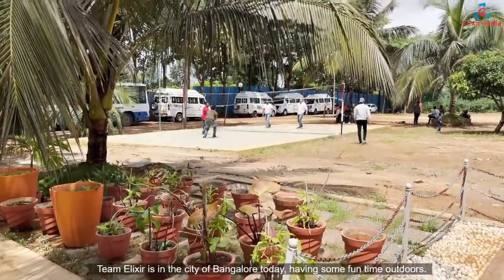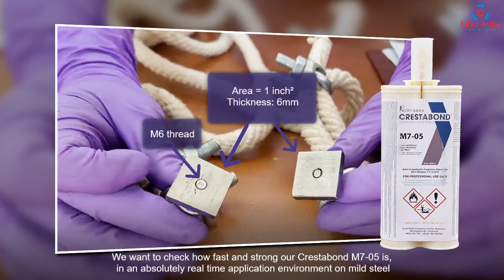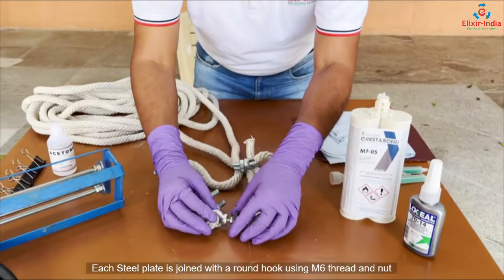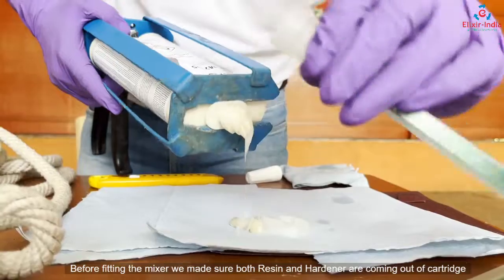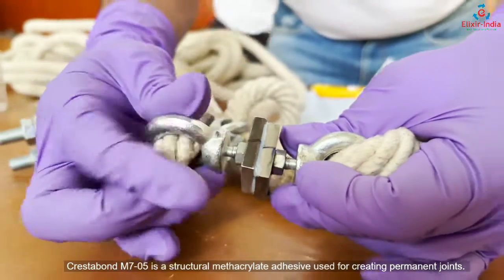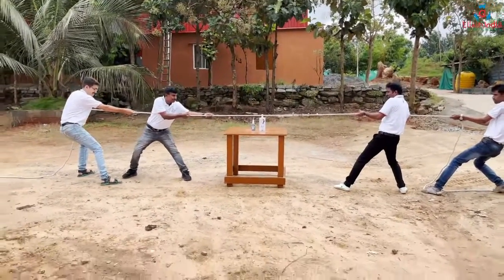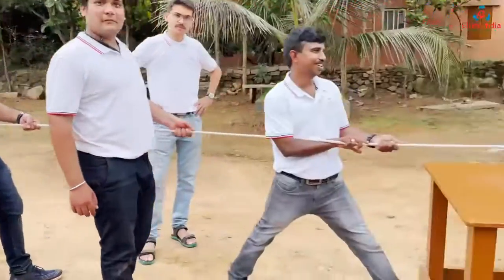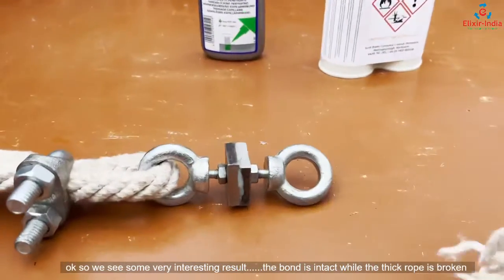A fun video depicting how Crestabond M7-05 MMA glue forms a permanent bond on metals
Crestabond M7-05 is a structural methacrylate adhesive and in this video the team at Elixir tried a real time adhesive bonding between steel substrates and subjected the bonded parts to a high level of force. The key to this video is that the parts are not developed or bonded in controlled laboratory conditions but in a real time environment and yet the Crestabond M7-05 achieves bond strength fast and remains strong against dynamic forces.